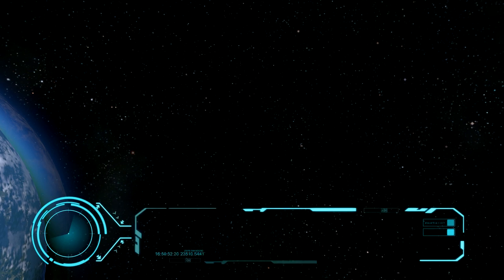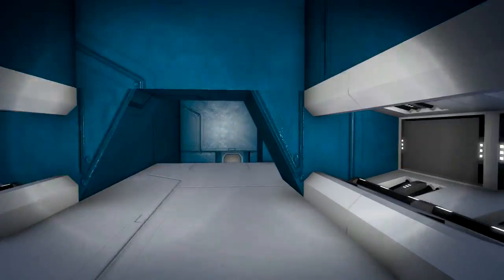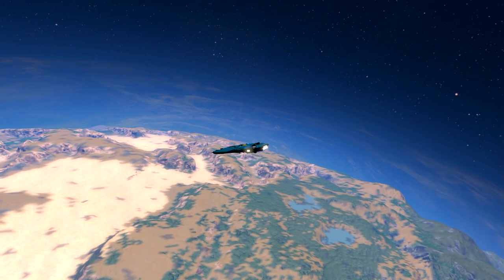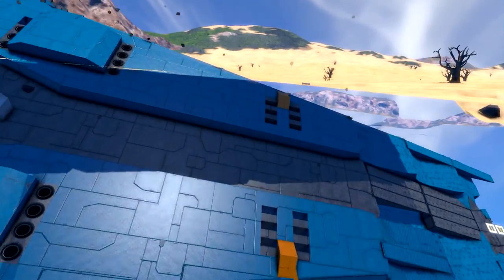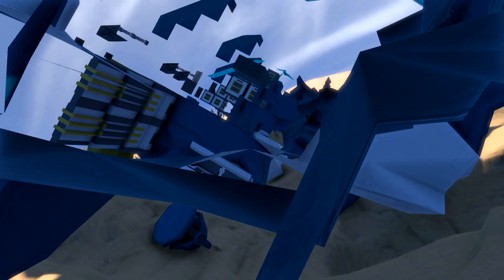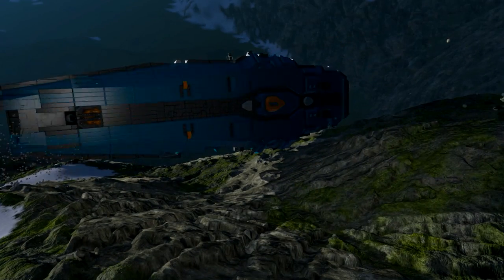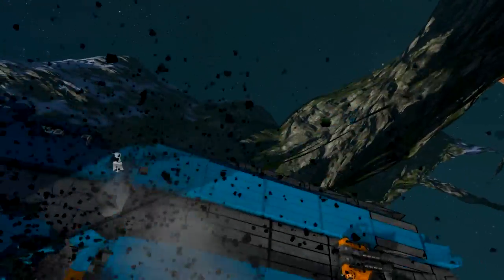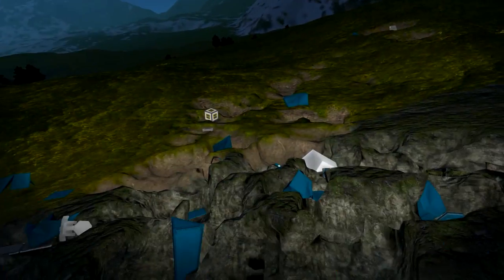Hiigaran Battlecruiser Review and Crash! Space Engineers Part 117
The ship was created by MrEvan312.

Most of the music that I use have I bought at Machinimasound.